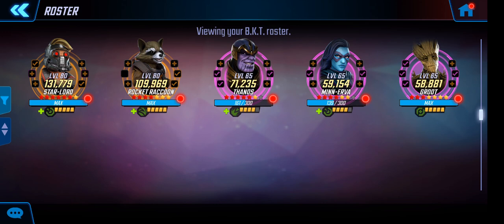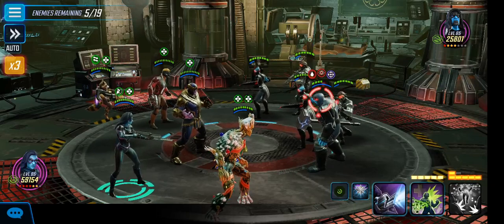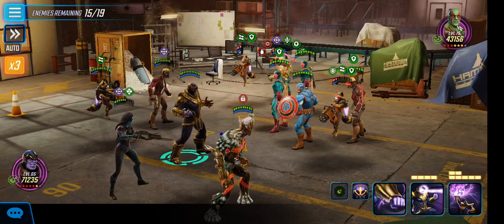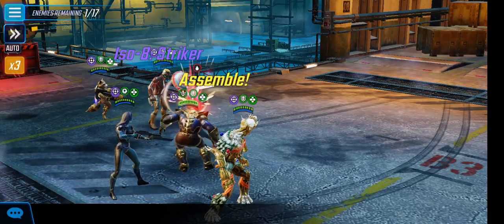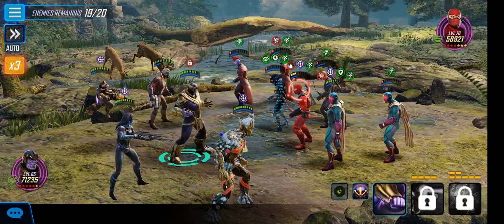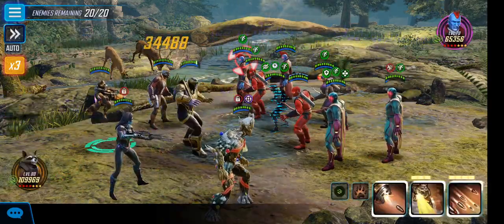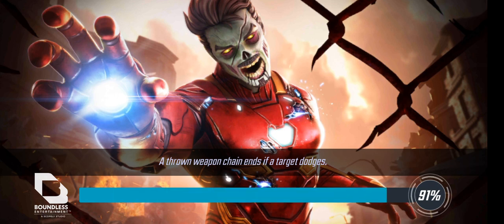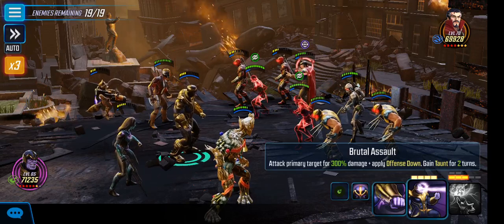Pocket Dimension. Team positioning and ISO used for 431K Team Power run.